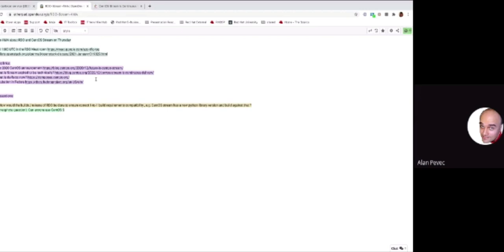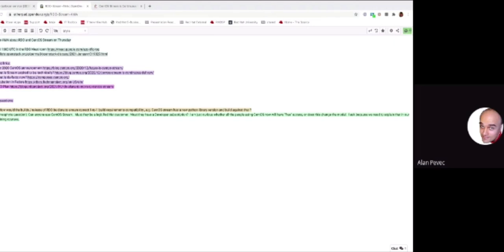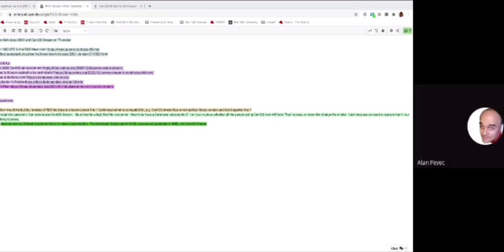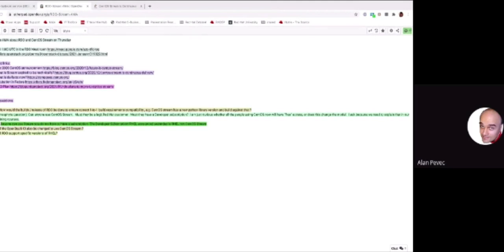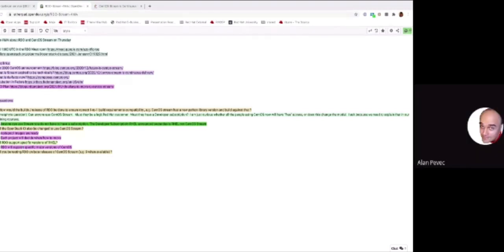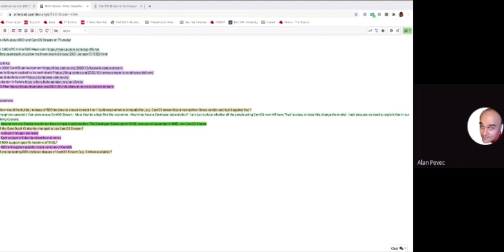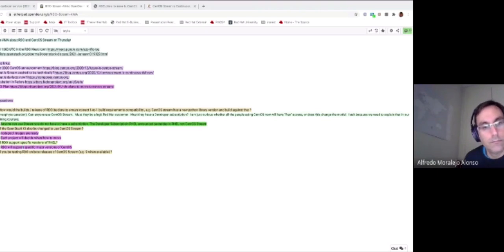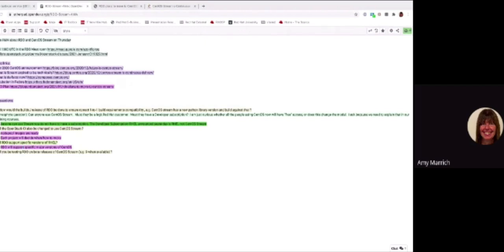RDO and CentOS AMA - January 21. 2021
Recorded on January 21. 2021, Alan Pevac spoke to the RDO Community about the switch to CentOS Stream and answered their questions. Topics covered include what is Stream, how RDO will switch to using it, and any impact.